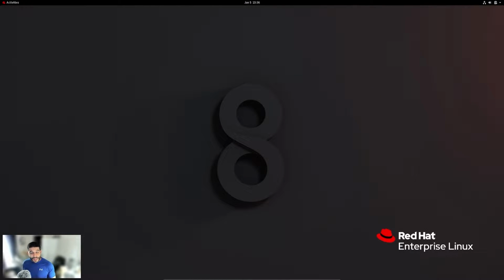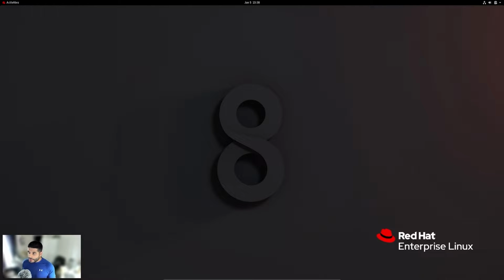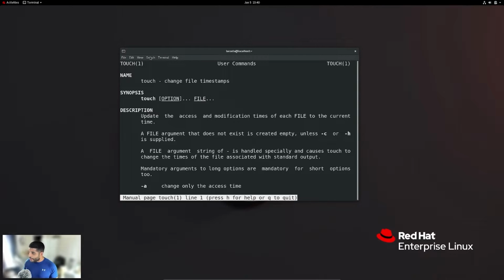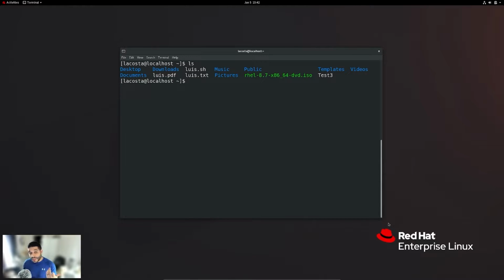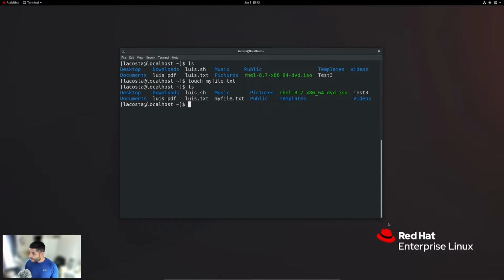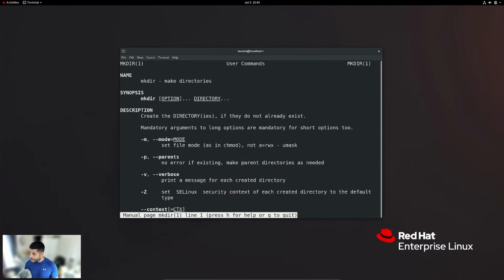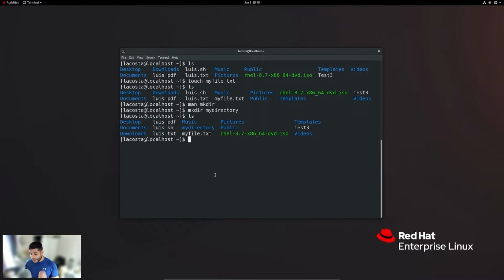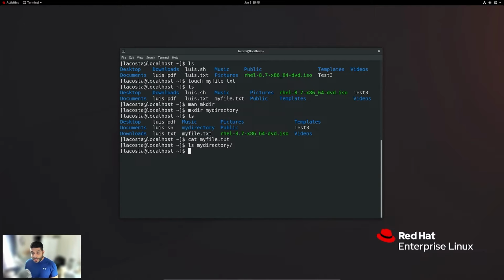Linux Fundamentals: A Step-by-Step Guide to Creating Files and Directories.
🐧 Dive into the world of Linux with our latest tutorial! 🚀 Learn the essentials of file and directory creation with hands-on demonstrations using commands like touch, mkdir, and echo.

📂 Topics Covered:

a. Creating an empty file with the touch command.
b. Making a new directory effortlessly using mkdir.
c. Introducing the powerful echo command to create files with custom content.

💡 What You'll Learn:
Unlock the fundamental skills needed to navigate and manipulate your Linux environment. Whether you're a beginner or looking to sharpen your command-line expertise, this tutorial is perfect for you!

🚀 Key Commands:

a. touch: Create empty files instantly.
b. mkdir: Establish directories seamlessly.
c. echo: Craft files with personalized content effortlessly.
Have questions or want to explore more commands? Drop them in the comments below. Let's build a community of Linux enthusiasts! 🌐

Software Versions
RHEL: 8.7
VirtualBox 6.1/7.0
Test Your Knowledge Environment: TBD